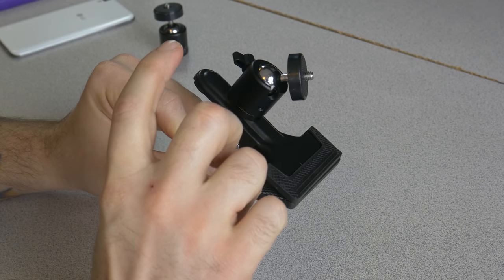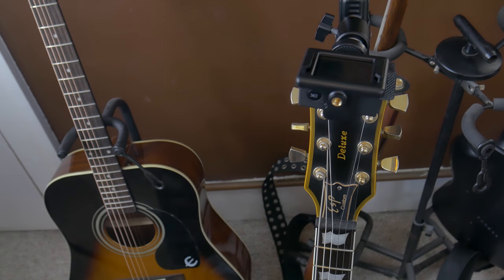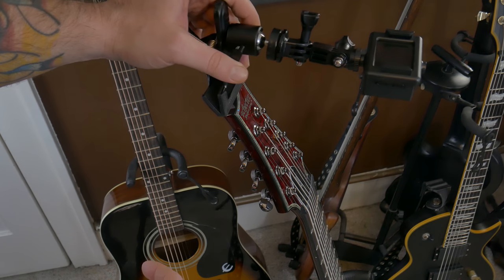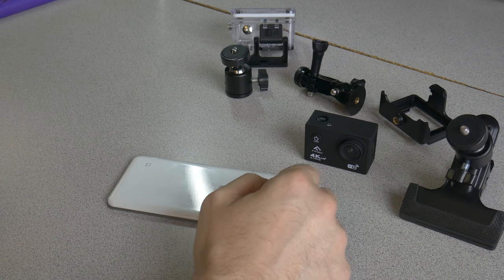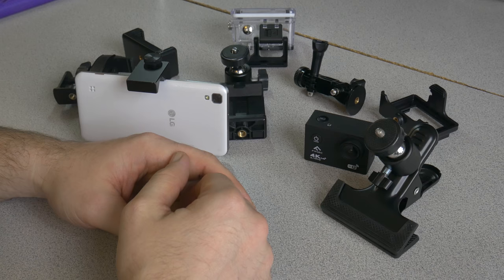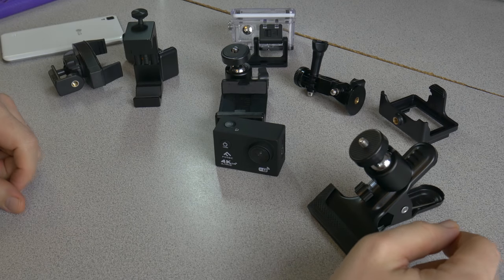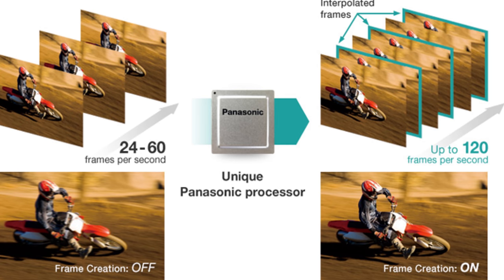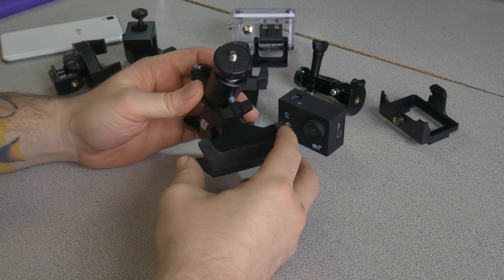HOW TO GET THAT SHOT | DOWN THE {GUITAR} NECK {FRETBOARD}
In this video I'll go through everything you need to get the 'down the neck/fretboard' shot for guitar, bass, or other stringed instruments. This camera shot is seen all over YouTube and in music videos. It's a great shot that offers a more "active" perspective for the viewer.

What you need:

Some kind of clamp for the headstock of your guitar that will allow you to mount a camera.

A camera that preferably shoots 1080p minimum at 60fps minimum. You won't always shoot at 60fps, or 120fps, but trust me, you will get bored with having only 30fps.

(Optional) Lighting.

For the clamp, you want something with a ball-head or gooseneck so you can adjust your shot exactly where you need it.

For the camera, GoPro style or cube style cameras are great because they are light, and often have a wide viewing angle. Many of them also shoot at 4K, and offer higher frame rates like, 60fps, 120fps, and 240fps (240fps at 720p). Smartphones/Cellphones also work great for capturing this shot! Many smartphones today offer 60fps and the footage looks professional.

Smaller point-an-shoot camera will also work. Smaller pro-sumer video cameras will work. Lighter DSLM (mirrorless) cameras are able to be used as well. You don't want a camera that it too heavy though, as it impedes playing the instrument, and makes it more likely that the camera will fall off.

One other thing to consider if you are buying a camera for this shot is you will want it to be WiFi enabled and offer the ability to control it from an app. This way you can setup your shot remotely from your phone and control the recording easily from your phone.

Camera Clamp w/ball-head

Extra Ball-Head mount

RetiCAM Smartphone Mount

Example Spring-loaded Smartphone Mount

Example Lighting Kit

💩Obligatory links💩

Ethereum:
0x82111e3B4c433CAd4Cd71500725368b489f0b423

Bitcoin:
17ZDtMBXopFK4tpwG3iXU9WFznG65CgCJD

Bitcoin Cash:
127HvctzcxvGwP8LAamG7K8XSqPV4JzU2G

Litecoin:
LMdsQxvwo72aboVB2fA5kiq9YwyFNkvMKY